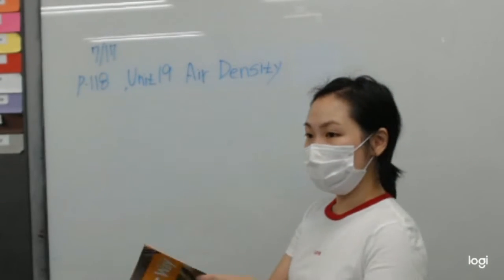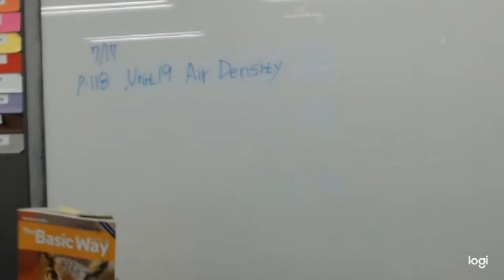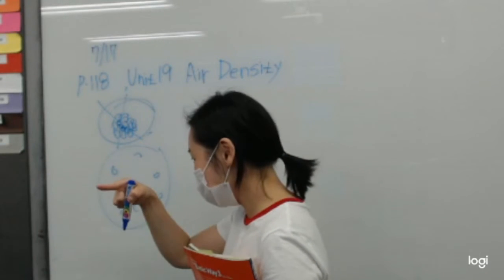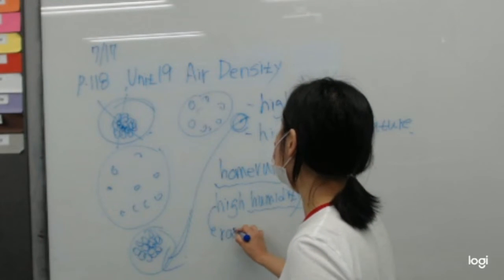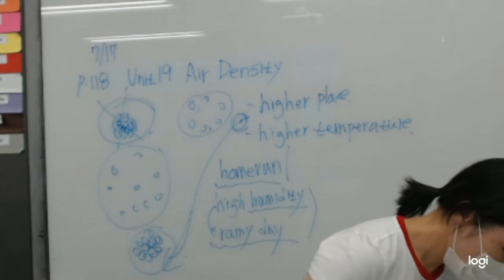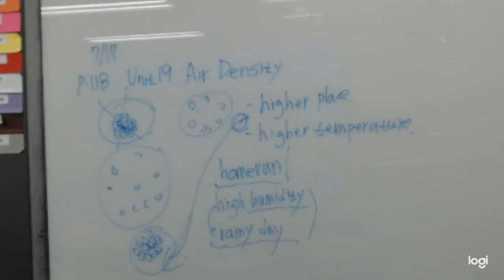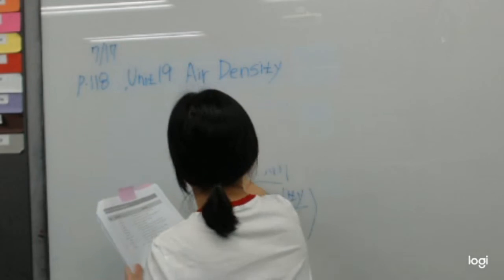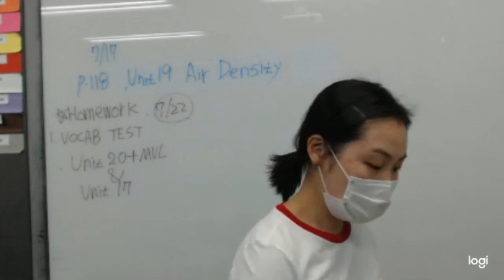2B Reading/ The Basic Way / Unit 19(Air Density) / pgs. 118~120 (월수금 4시, Julie, 20 07 17)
수업시간 : MWF(월수금) 4:00
Level      : 2B
선생님    : Julie
교재       : Reading Skills-The Basic Way
범위      :  Unit 19 (Air Density)
                     / pgs. 118~120
강의실     : RT503
강의일     : July 17, 2020